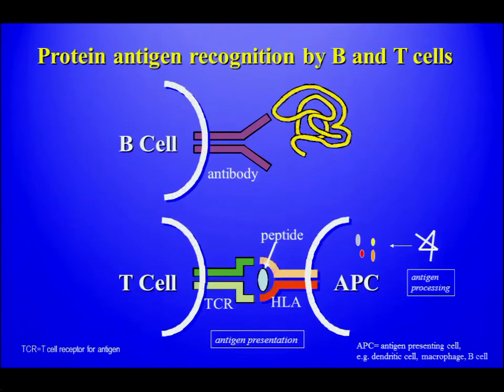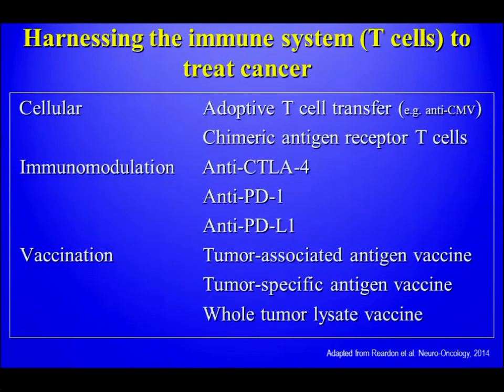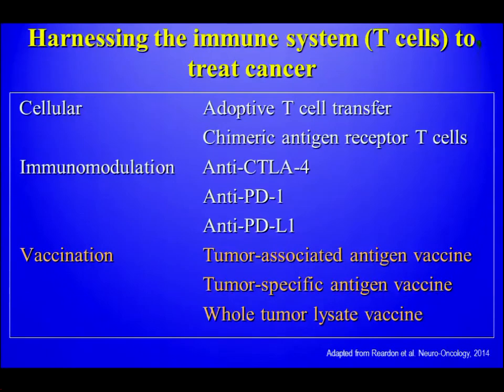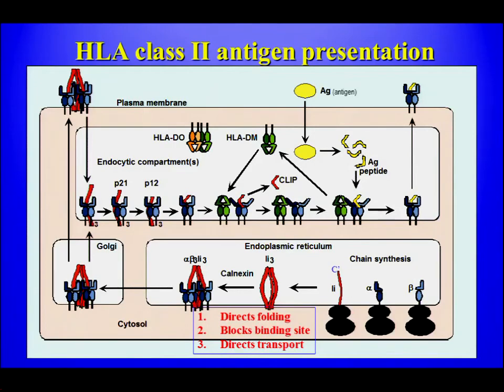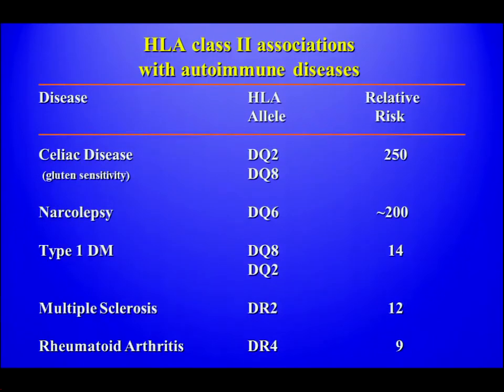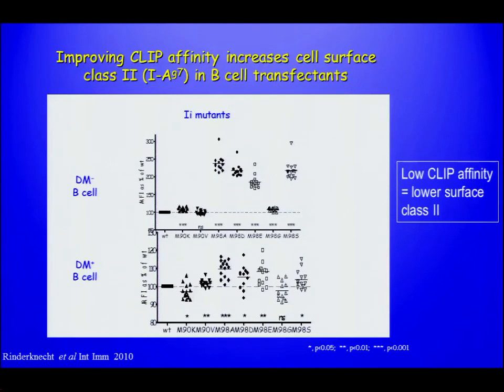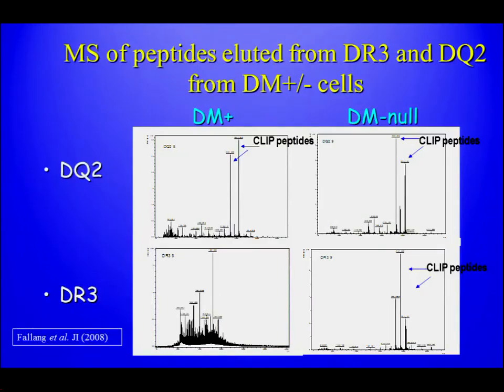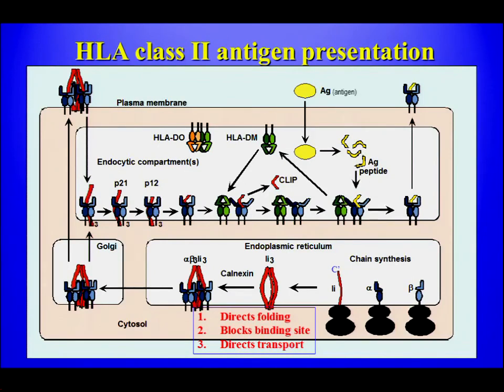HLA Class II Antigen Presentation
Immunotherapy for brain tumors